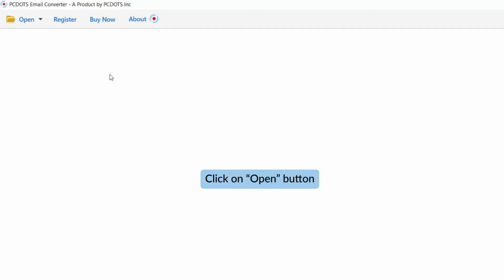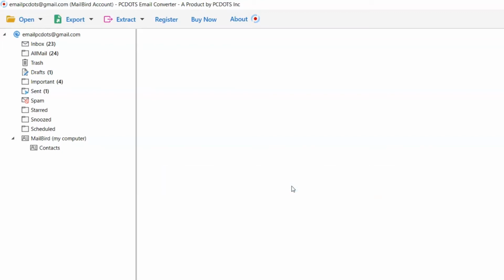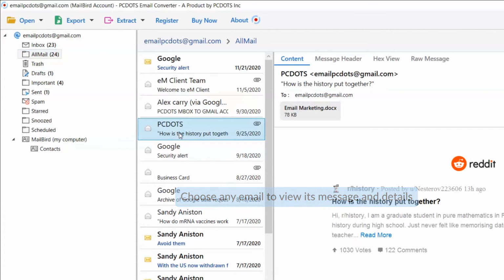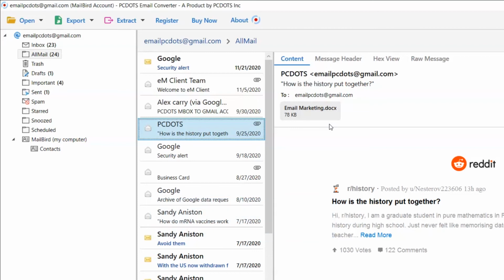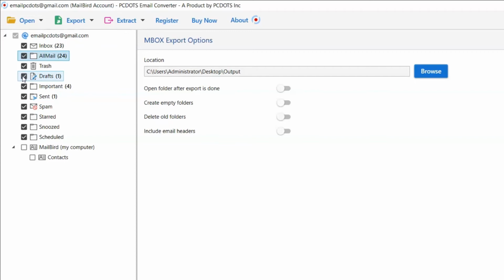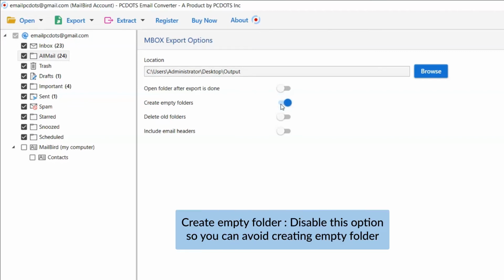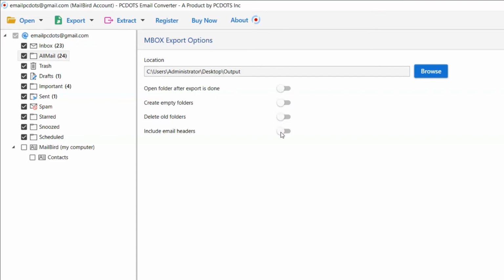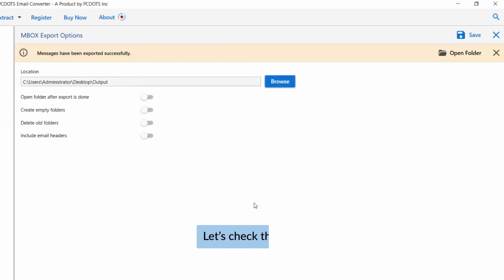How to Export Mailbird to Mbox File Format ?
How to convert Mailbird to an Mbox file? This video tutorial helps you to export Mailbird to an Mbox file. Naturally, save all your emails from Mailbird to Mbox in just a few minutes. In the overhead video tutorial, we get to know how a user can upload emails from Mailbird to Mbox files rapidly. We take the help of a dedicated Mailbird exporter which suggests a direct option between the users to convert Emails from Mailbird.

Many operators are facing problems in converting data from Mailbird to Mbox file. This tool will make the conversion method stress-free for users who were facing difficulties. It is a constant and proven solution to export emails from Mailbird, which is allowable by professionals. Works without any essential backing of any email application. Mailbird Converter inevitably finds the email data location and permits users to take a backup of email messages as Mbox files.

To export Mailbird emails to Mbox file format follow the given steps to start the process:

1. Firstly install the Mailbird to Mbox file converter tool.
2. After that select the Mailbird account and choose the Mailbird data.
3. Select the export option and pick the Mbox file format.
4. At last, select the mailbox folder for the backup process.
5. Finally, click on the Save button to start the process of Mailbird to Mbox file conversion.

Exposed the folder to check the converted Mbox files. It gives you the ability to convert 10 items from each folder. Upgrade to licensed version to export all Mbox file emails.

0:00- Introduction
0:45- Configured account
2:11- Select saving option
3:40- File exporting process
4:03- Check resultant data